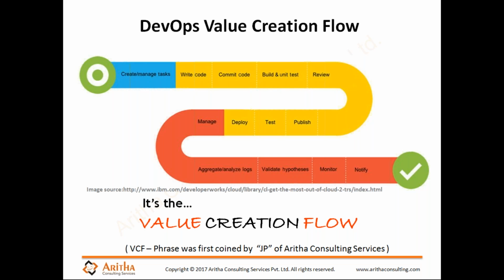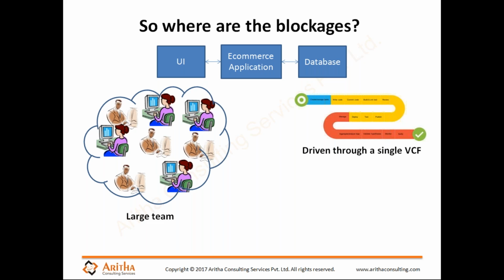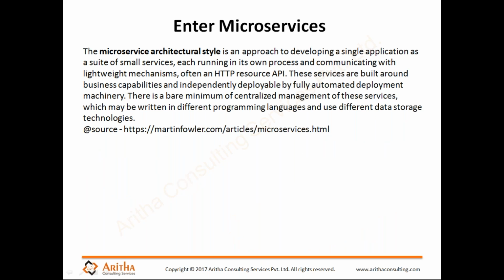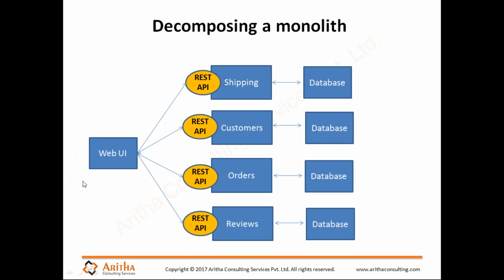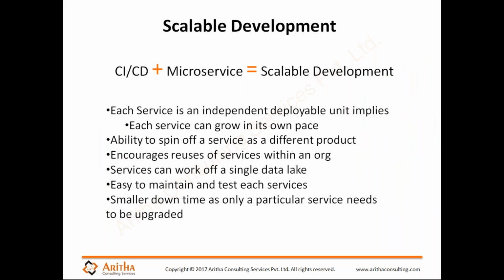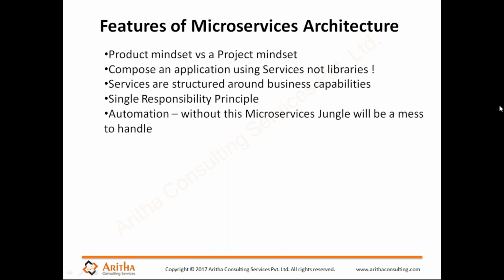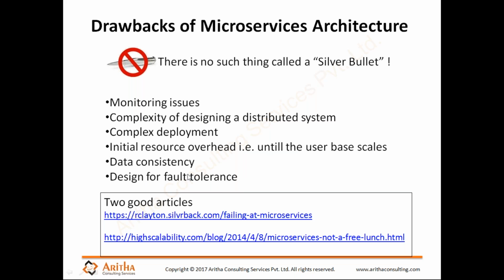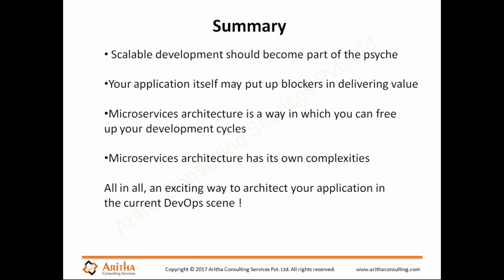The next blockage in DevOps Value Chain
A webinar on how Microservices can help us reap the benefits of DevOps better.